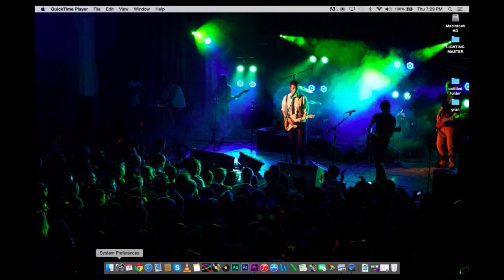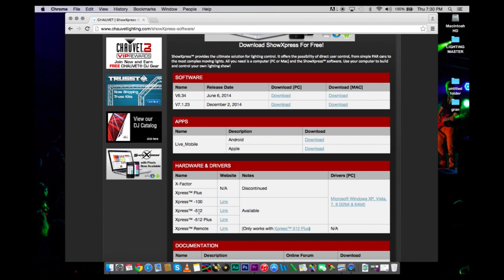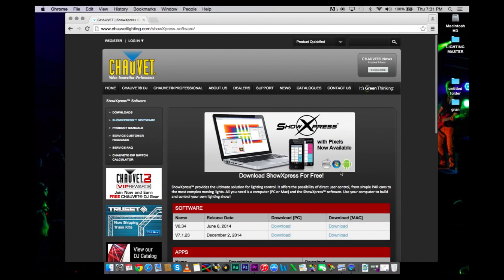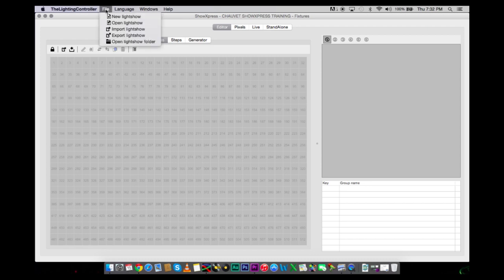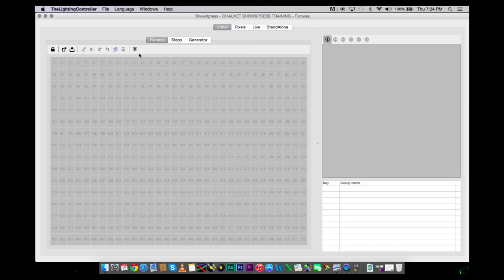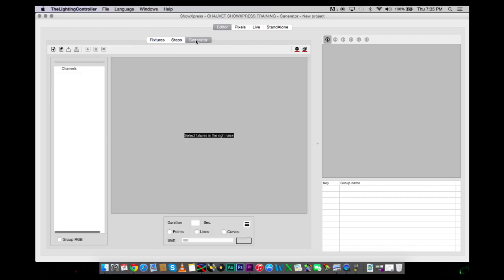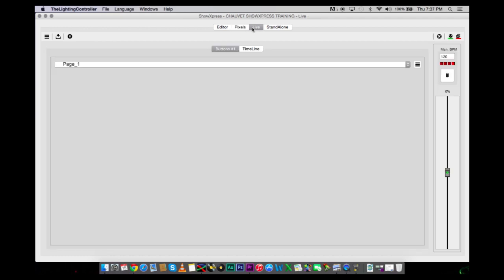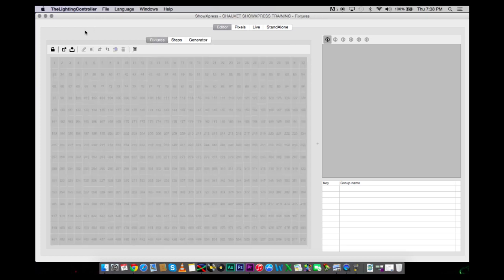V7 Chauvet ShowXpress Training - OVERVIEW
NEW RELEASE!
IMAGINE - AN ALL-NEW SHOWXPRESS MASTER SERIES!

In this episode, Darren will go over the major key features of ShowXpress by Chauvet Lighting. If you are currently using the software or contemplating if this program is for you, then this is a must watch!